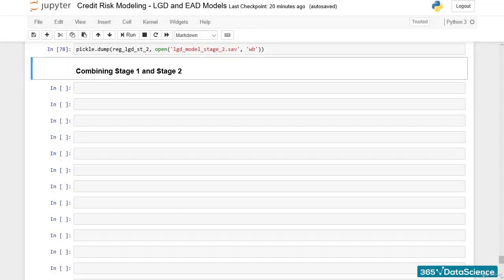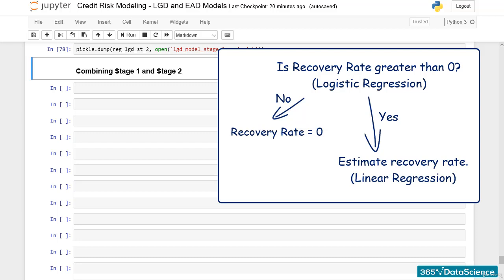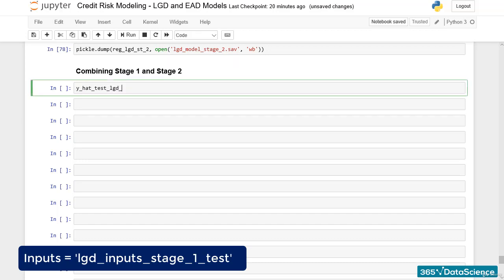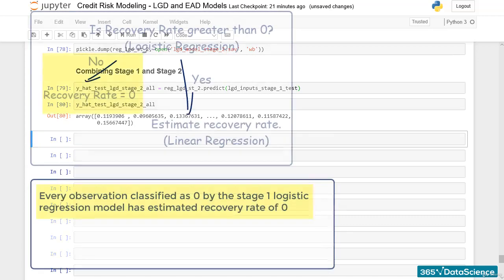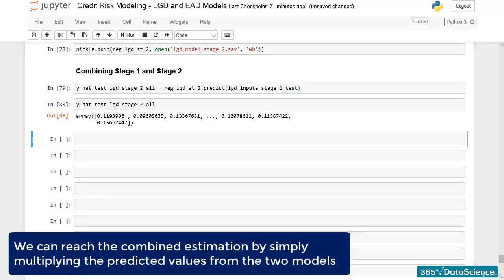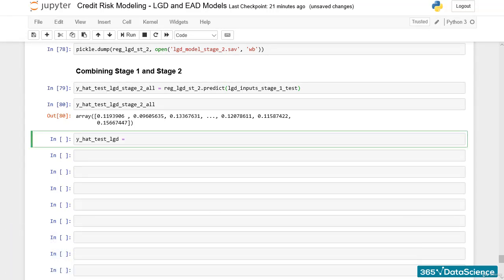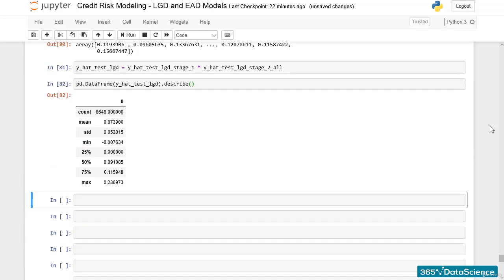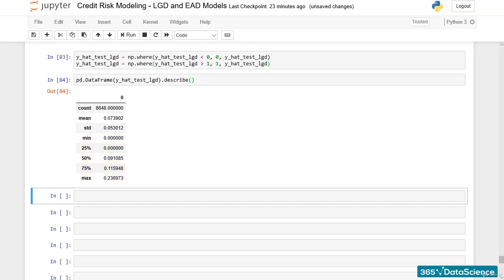68. LGD model combining stage 1 and stage 2